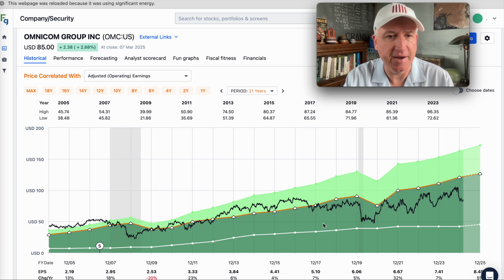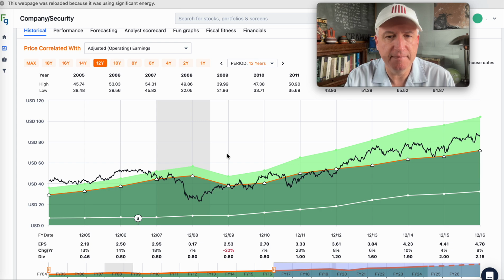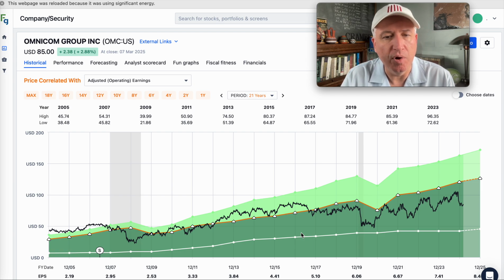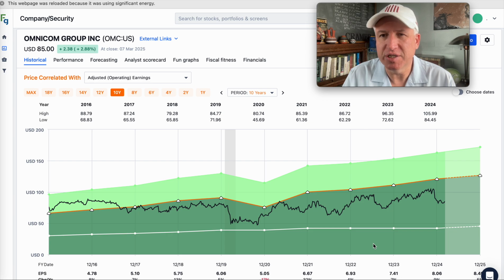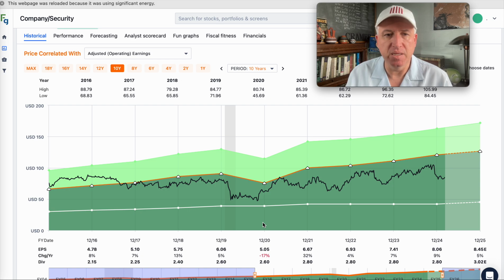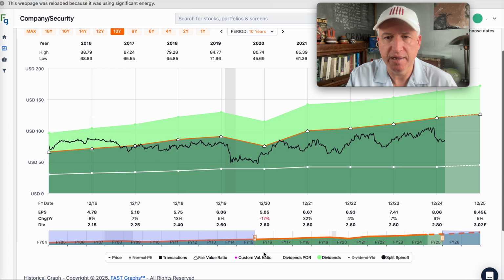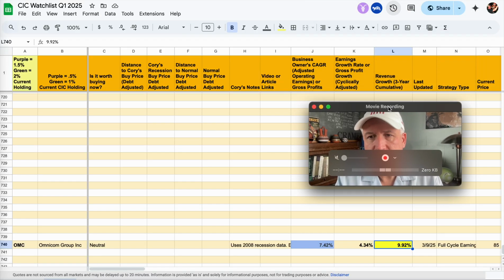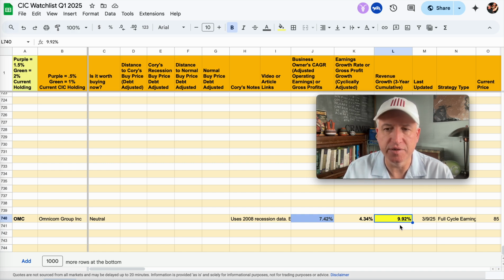Omnicom Stock: Not As Cheap As It Appears $OMC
In this video, I share my thoughts on Omnicom stock and why I'm not interested in buying it.